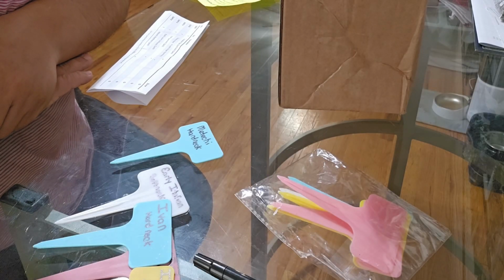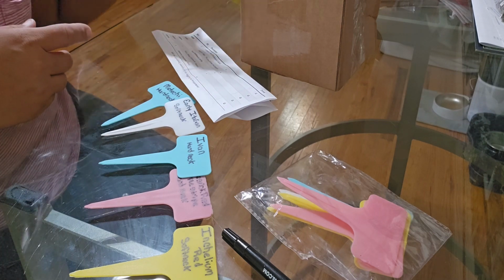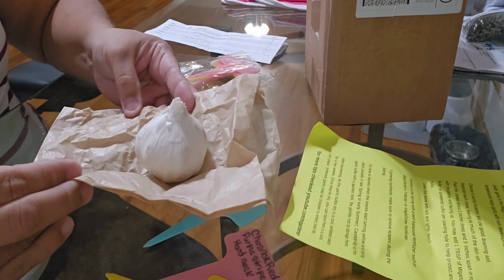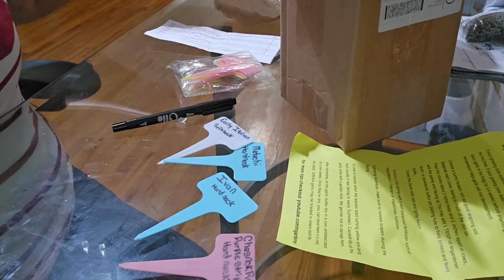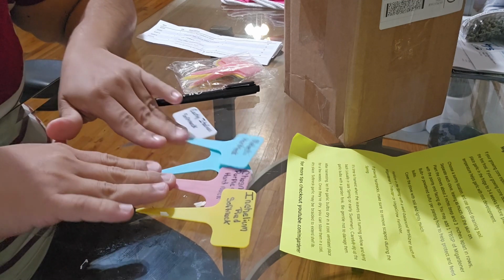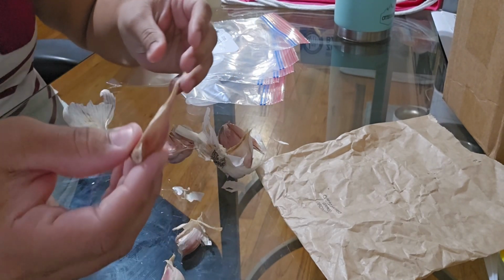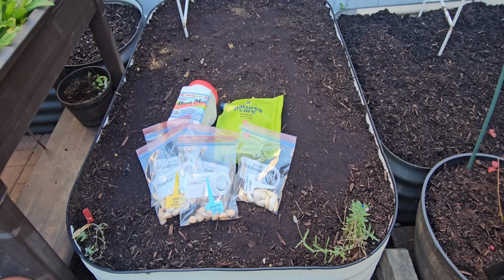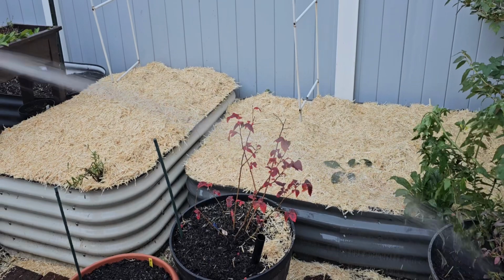Planting Garlic 2023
Hey USG. Welcome back to the vibe where we chill and have some fun. In today’s video we are getting are hands a bit dirty in the soil. We are doing one of the last things I do in my garden for the season and that is plant my garlic 🧄. I purchased my garlic from Migardener website in September when they first launched and wow they sell out fast lol. Here we are in the middle of October planting it out. The garlic is beautiful and I can’t wait to not only watch it grow but to harvest it and use it in my kitchen. As I did this task it had me so hopeful for garden season 2024. I am dreaming 💭. I hope you guys enjoy the video and dream along with me.